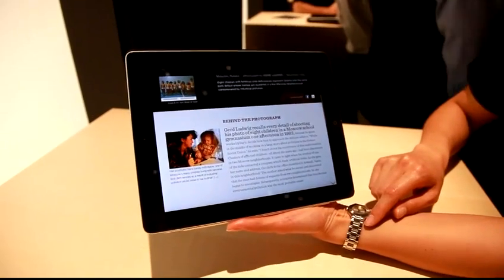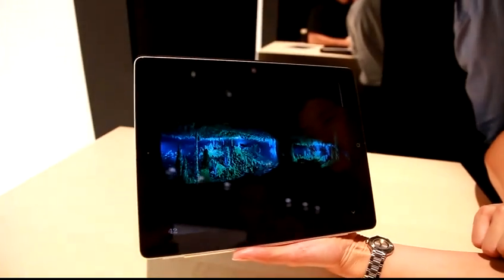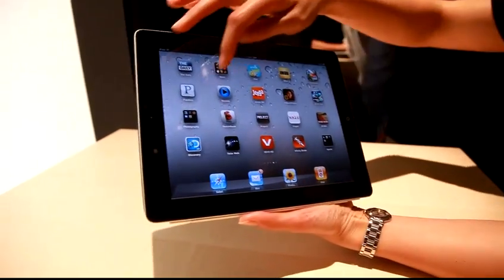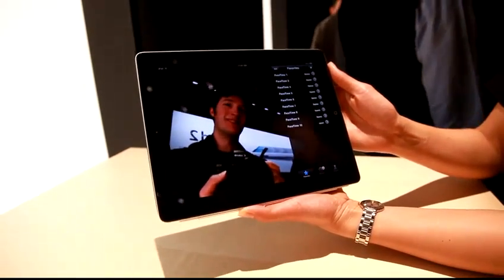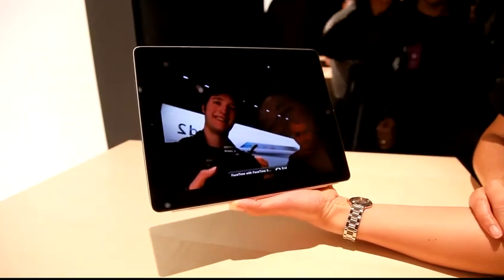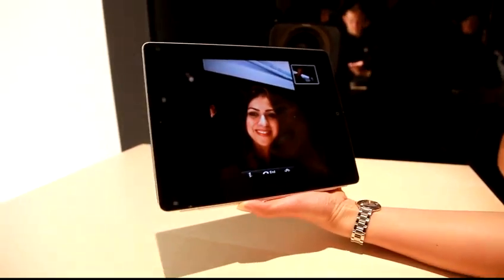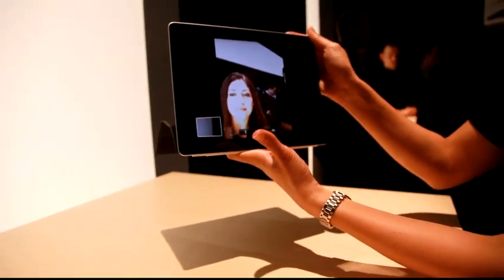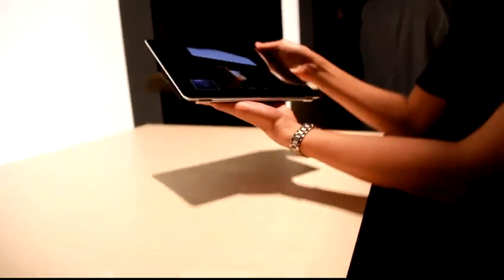New iPad 2 hands: it looks as National Geographic and FaceTime works.